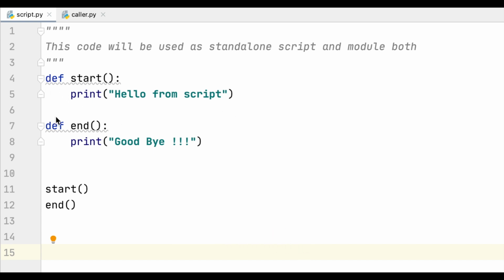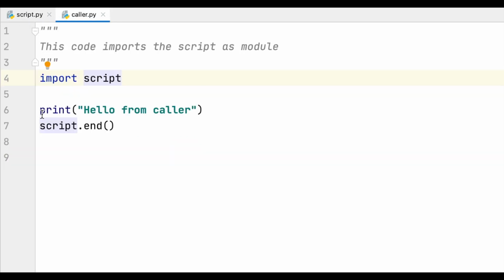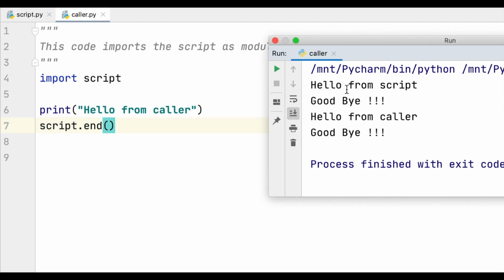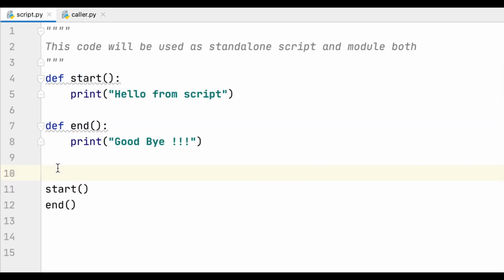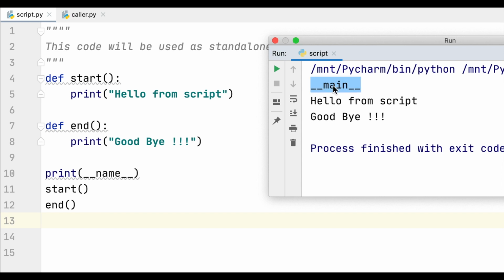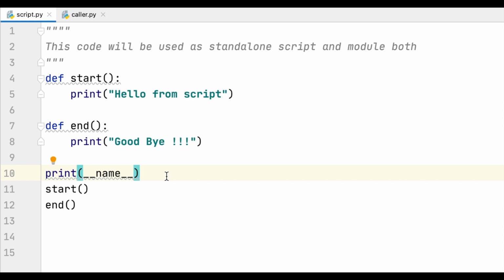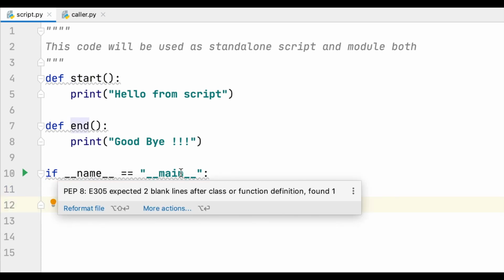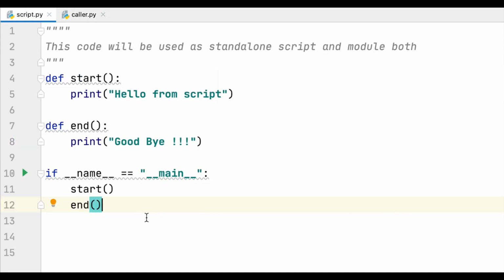How to use a Python Code as Script and Module Both ?? | For Beginners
In this Video, We will learn how to use a python code as a script and module both.